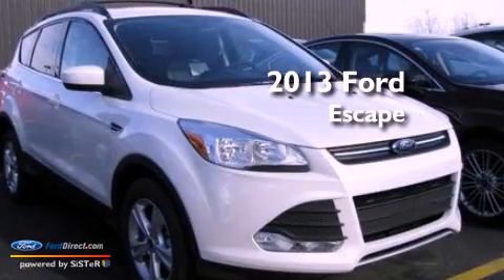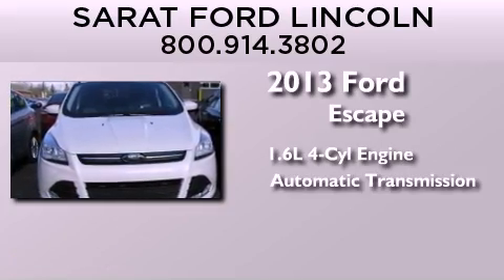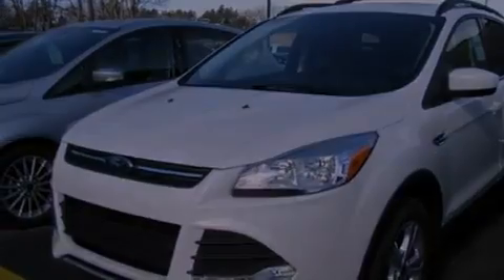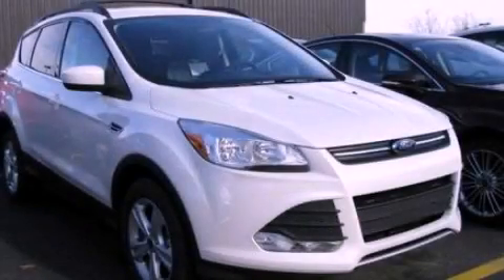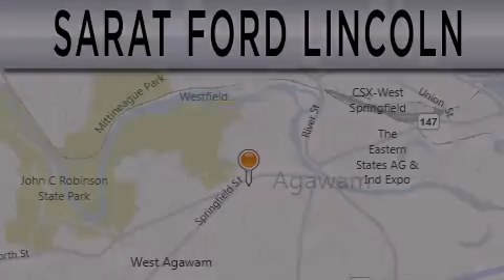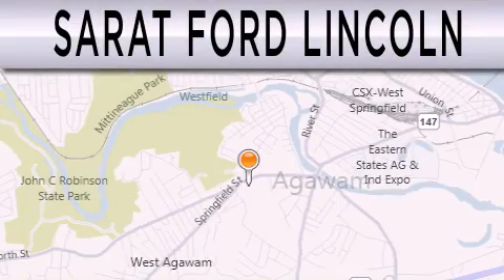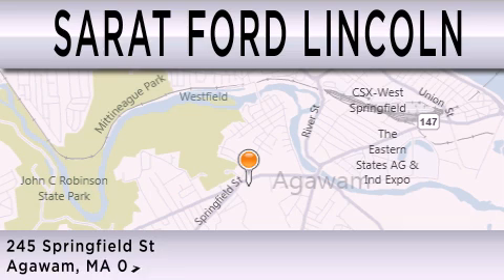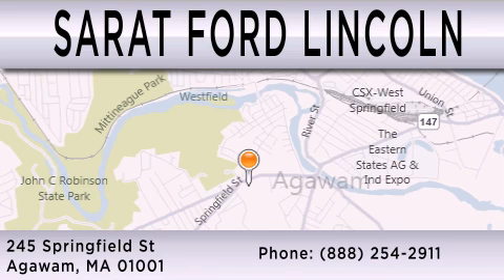2013 FORD ESCAPE Agawam MA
Year : 2013
 Make : FORD
 Model : ESCAPE
 Engine : 1.6L I4 16V GDI DOHC TURBO
 Trans . : 6-SPEED AUTOMATIC
 Exterior : WHITE PLATINUM TRI-COAT
 Miles : 38
 Interior : CHARCOAL BLACK
 Stock : P0632